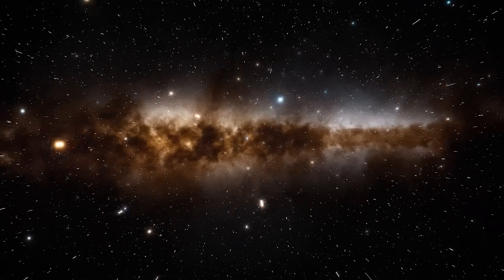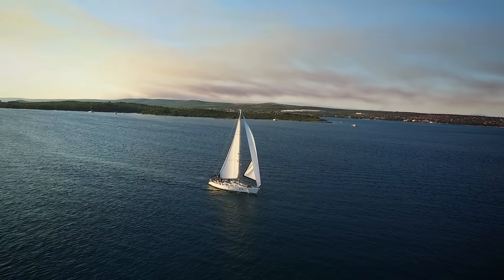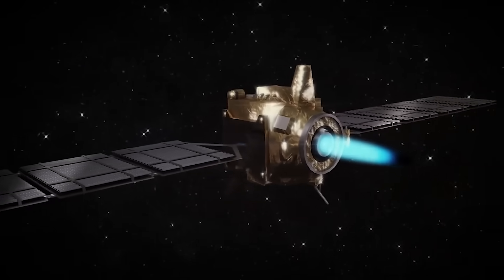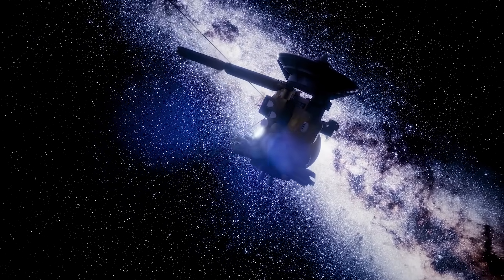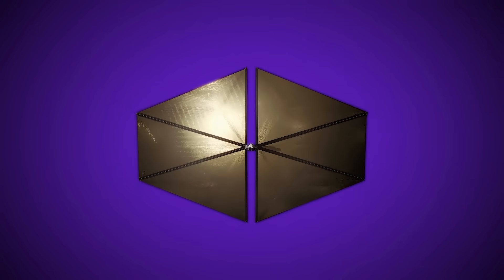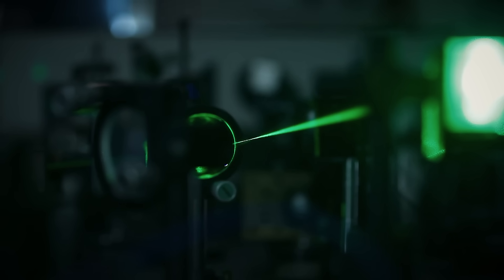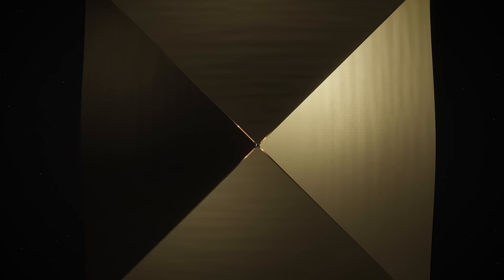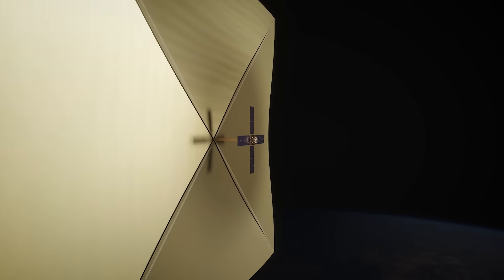This is How We Get to Proxima Centauri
If rockets can’t take us to the stars, what will? The answer isn’t more fuel or bigger engines. It’s something entirely different. Something that doesn’t require fuel at all, like sailboats powered by the Sun. Could we do the same with a spacecraft?

Last Video: Blue Origin is Landing on The Moon This Year